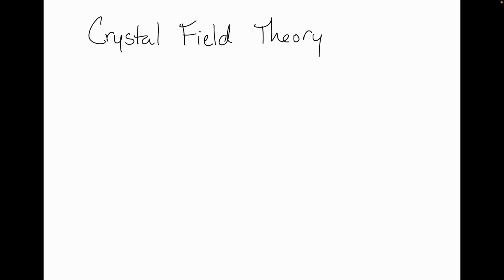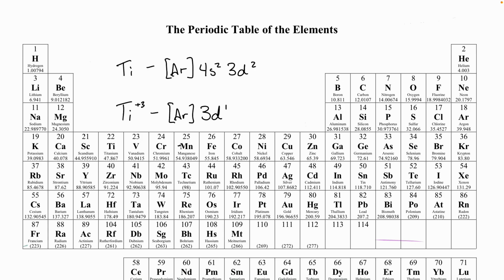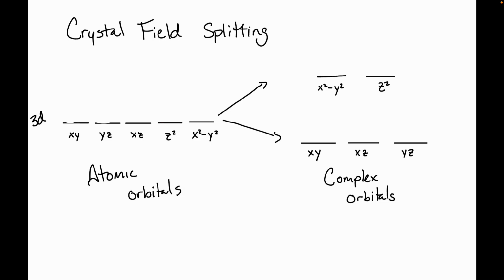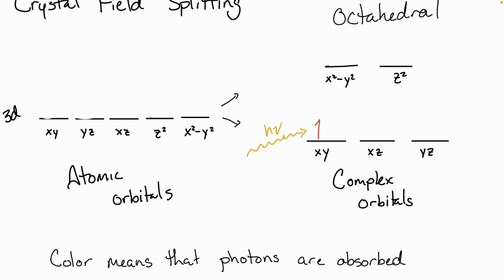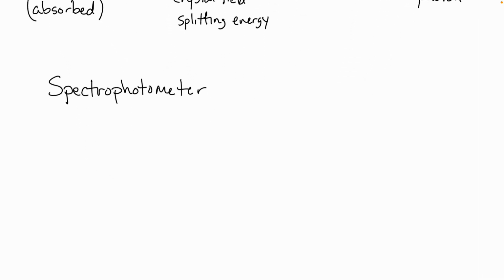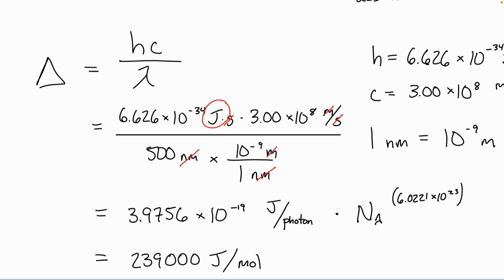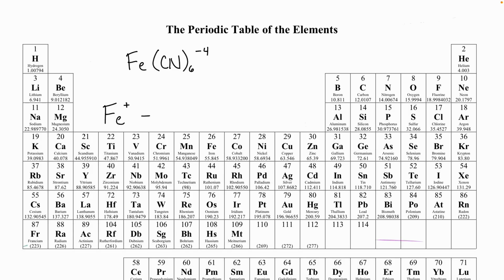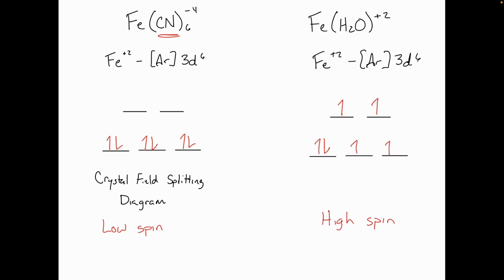Chem1BSP23 Chapter 26 Lecture 3